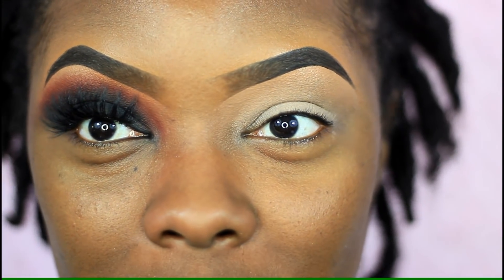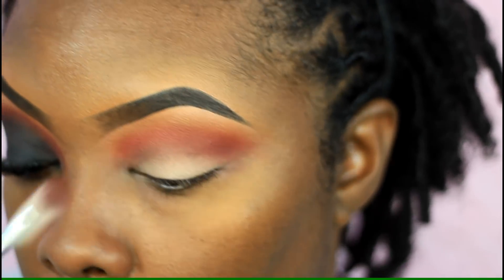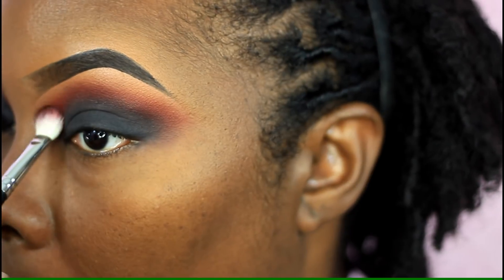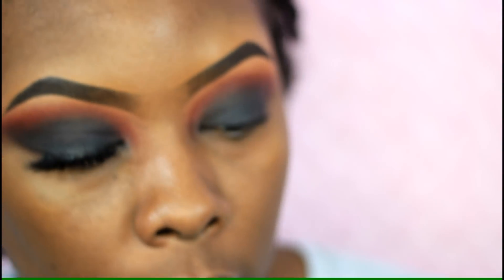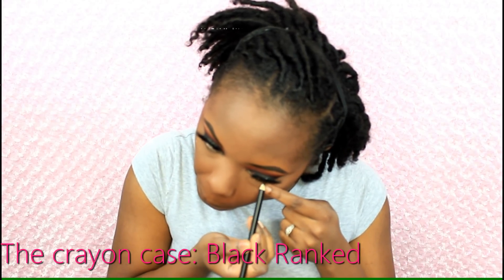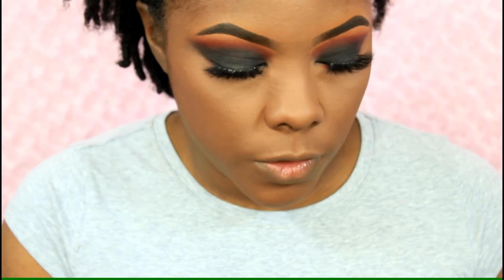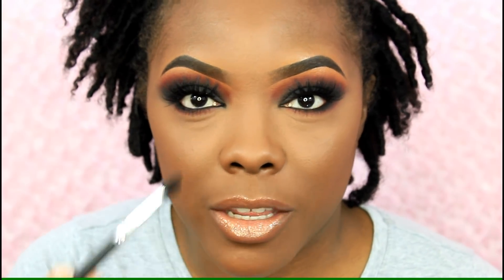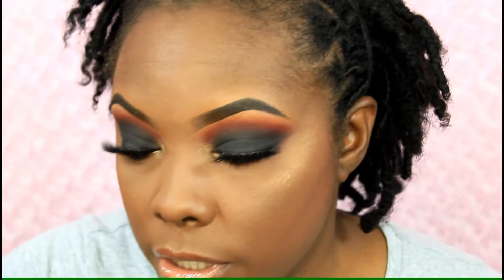Black smokey eye tutorial│Tamekans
♥- SnapChat│ tamekans